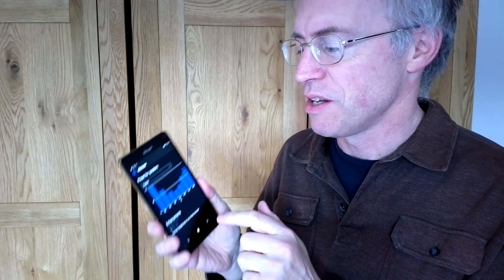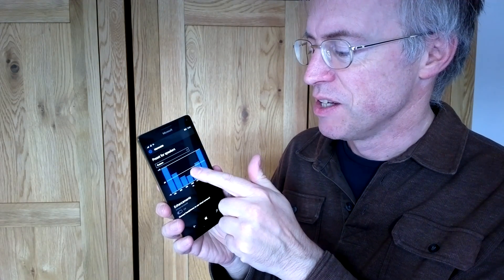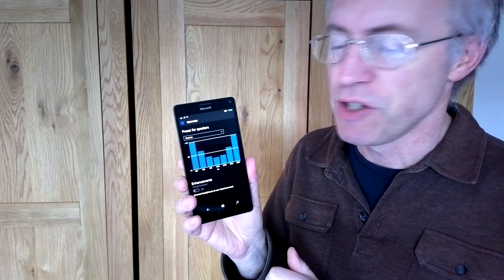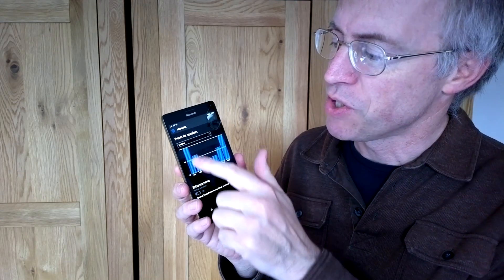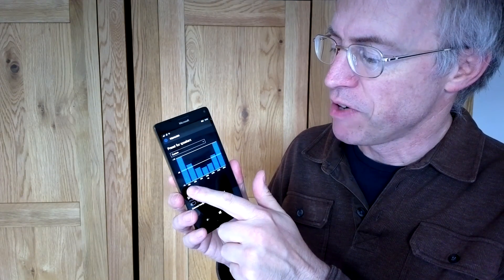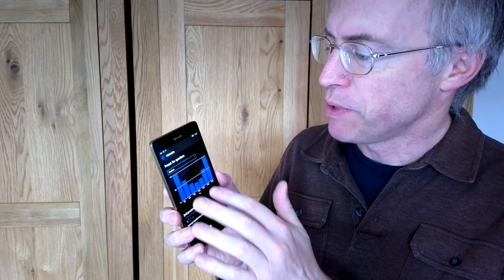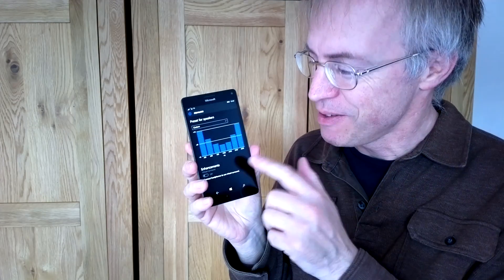Customising speaker EQ on the Lumia 950 XL and Windows 10 Mobile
Fiddling with the 'preset for speakers' setting can make a huge difference to the otherwise tinny 950 XL speaker.